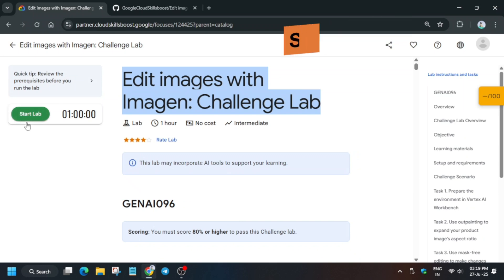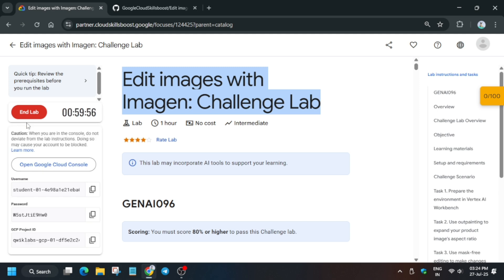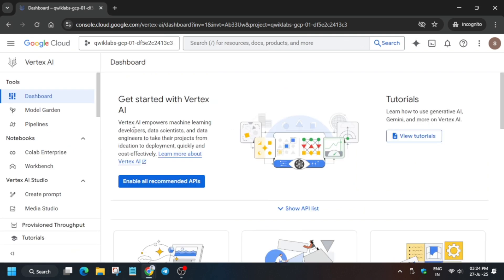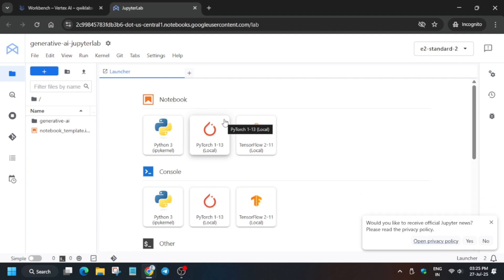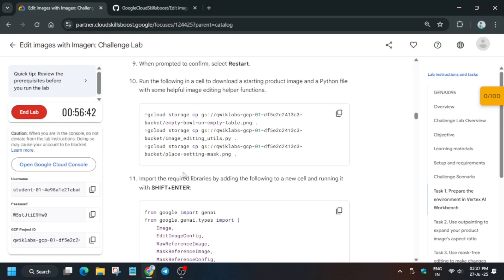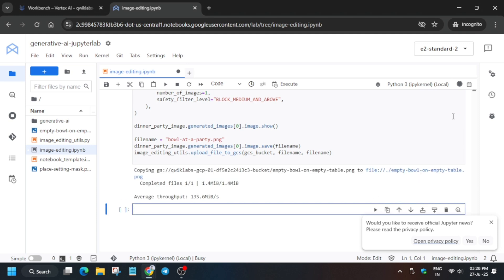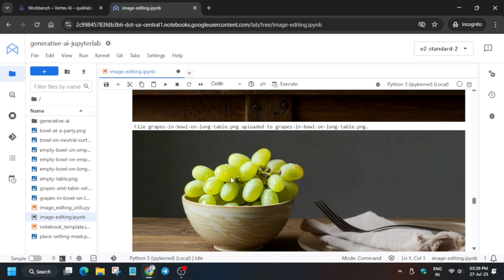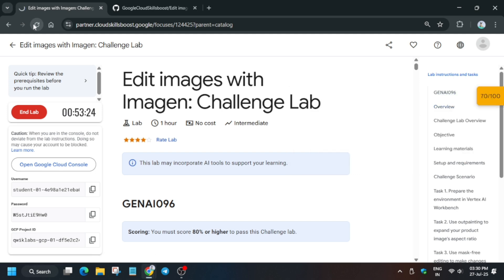Edit images with Imagen: Challenge Lab | GENAI096 | Quick N Easy Guide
🔗 Join the Journey:
📚 Learning Resources

🧠  Lab URL -
📛 Skill badge

🔍 Common Queries
qwiklabs
arcade facilitator